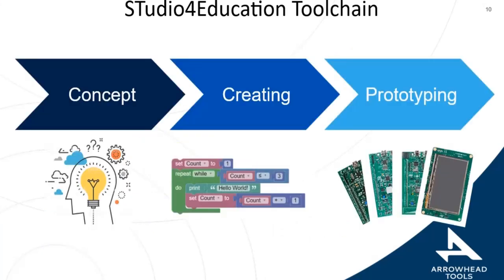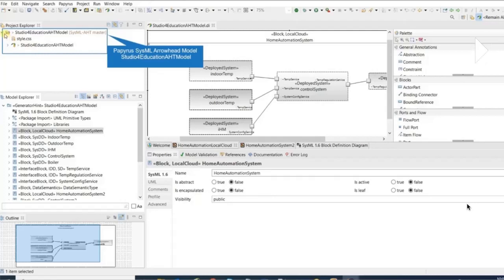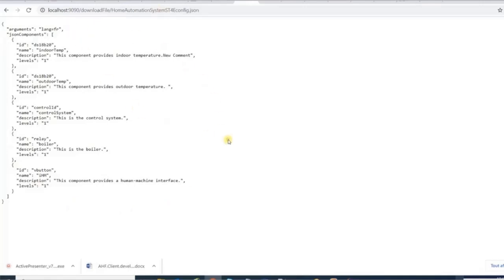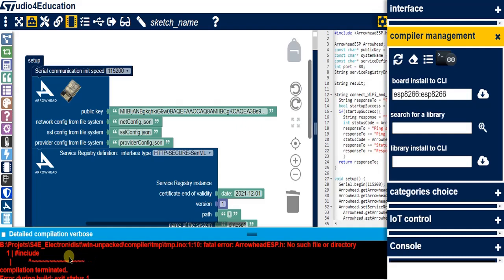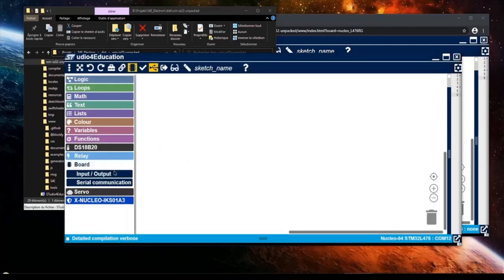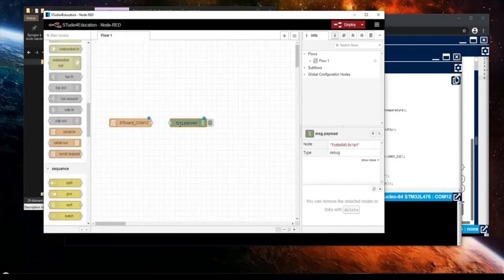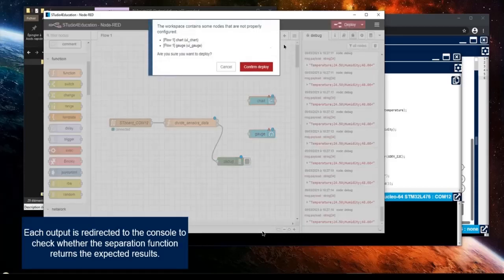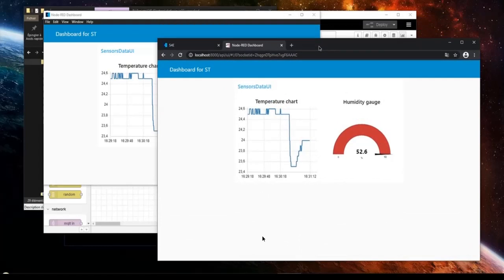Papyrus + STudio4Education: fast prototyping and teachnig environnment.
with comments in english